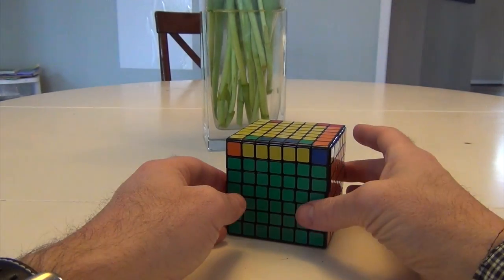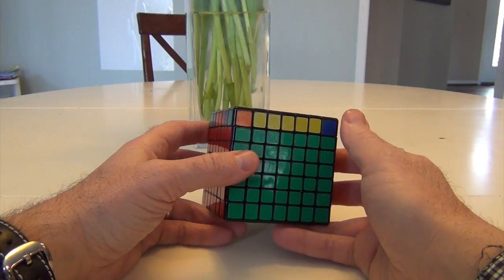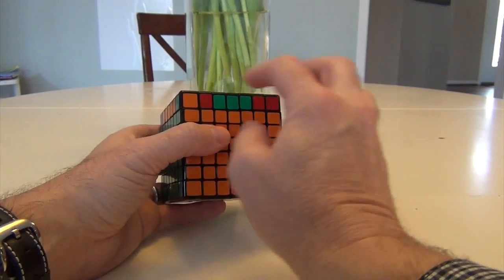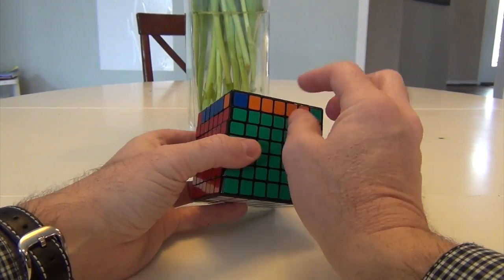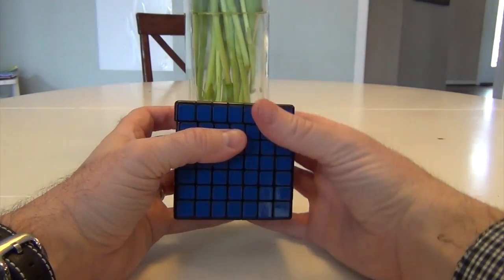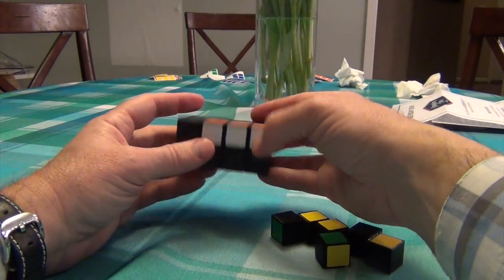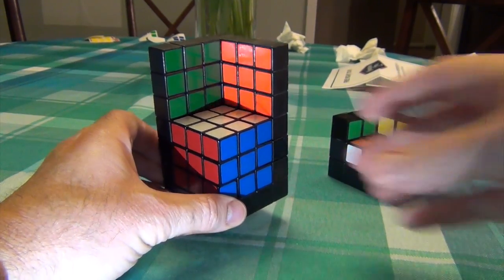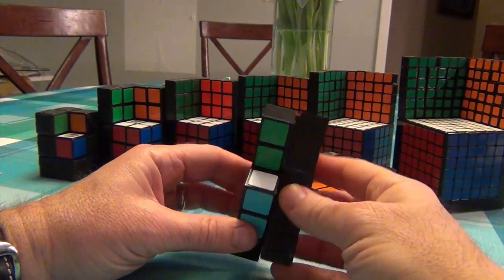Viewer Question and Cuboid Illusion Creation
Here is a viewer question, and a taste of what I've been doing over the past few months...

Special thanks to Joseph at Romano Advanced Manufacturing 3D hub for providing all the prints for the cuboid illusions.